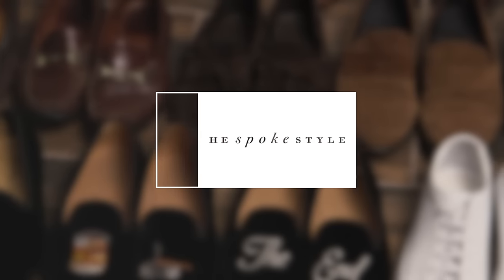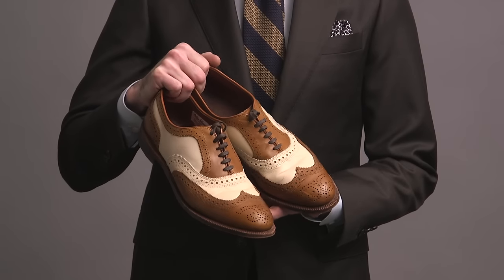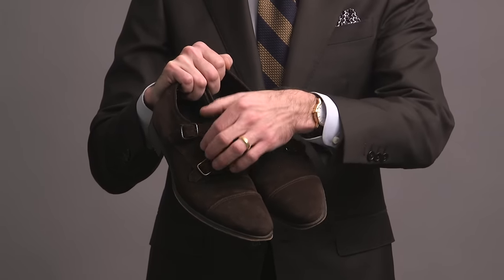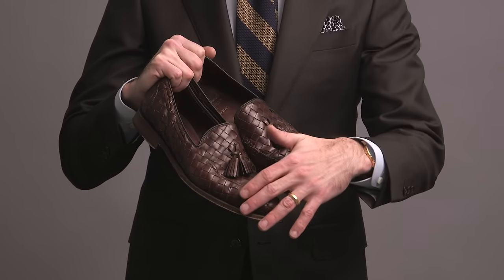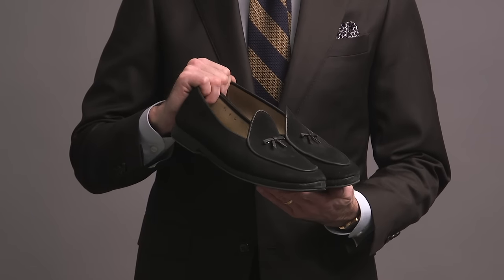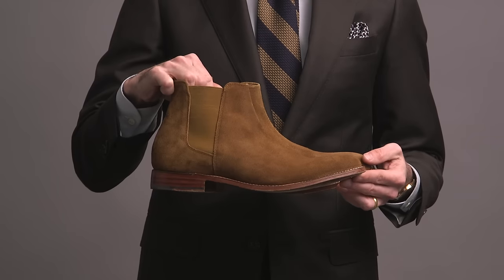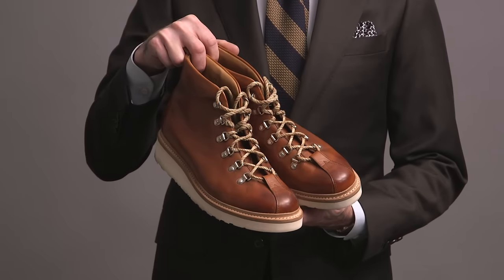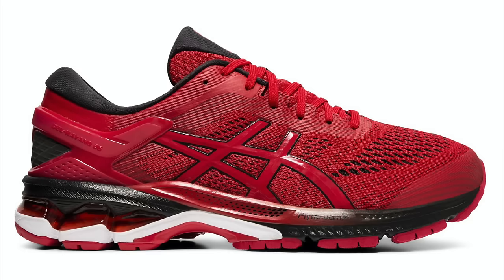My Shoe Collection | Men's Dress Shoes, Loafers, Boots, Monkstraps & Sneakers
We've done my watch collection, my outerwear collection, and today we're adding a highly-requested video--my shoe collection. My shoe collection is a combination of men's dress shoes, loafers, monkstraps, boots, and sneakers. I've indexed my shoe collection by types of shoes down below for your convenience, if you'd like to jump around. Enjoy!

0:00 - My Shoe Collection
0:49 - Oxfords/Derbies
3:56 - Monkstraps
5:34 - Loafers
11:44 - Boots
16:00 - Sneaker